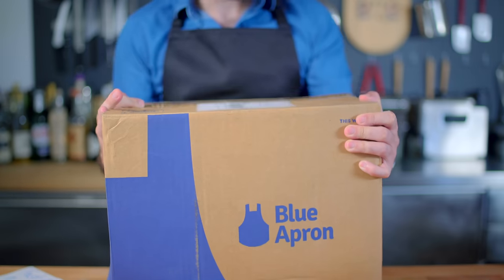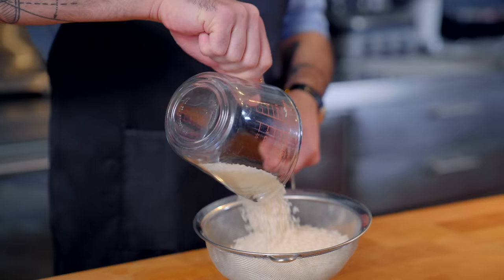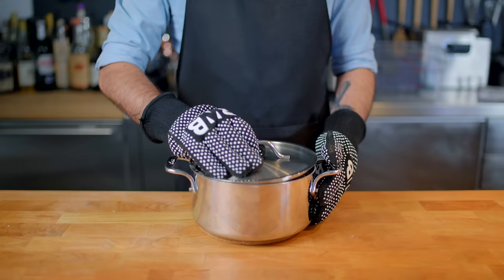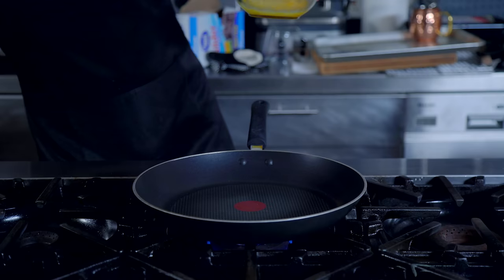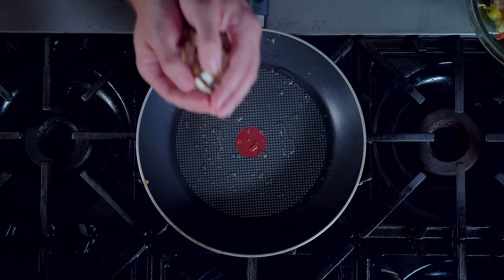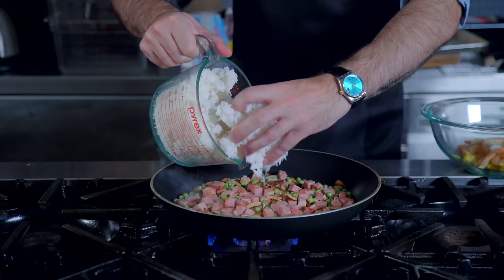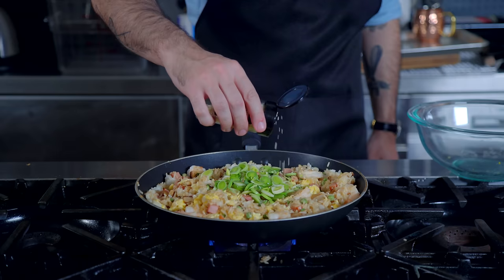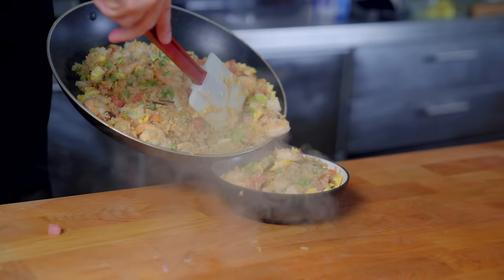Fried Rice | Basics with Babish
Fried rice is incredibly easy to make and can be tweaked a thousand different ways to clean out your fridge or assuage the picky eater in your life. If your resolution is to get cooking more in 2019, this is a great place to start.

+ Ingredients & Shopping List:
4.5 cups cooked and chilled white rice
Salt
Vegetable oil
2 eggs, beaten
Shrimp (or protein of your choice)
1/2 cup shiitake mushrooms, chopped
1/2 cup frozen peas
1 cup chopped ham
2 cloves garlic, crushed
3 Tbsp oyster sauce
3 Tbsp soy sauce
Scallions, thinly sliced
Sesame seeds
1 Tbsp butter

+ Special Equipment:
Wide nonstick pan

"90s Kid", "Mr. Miyagi" by Blue Wednesday